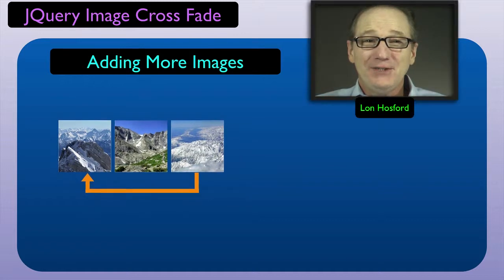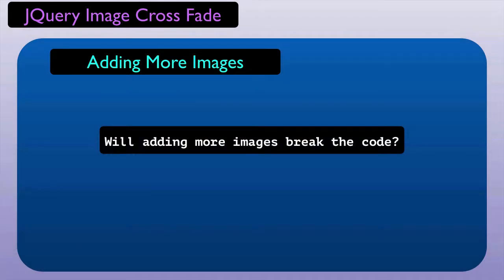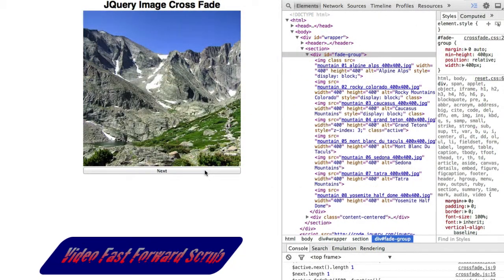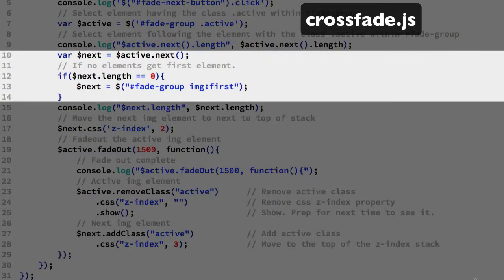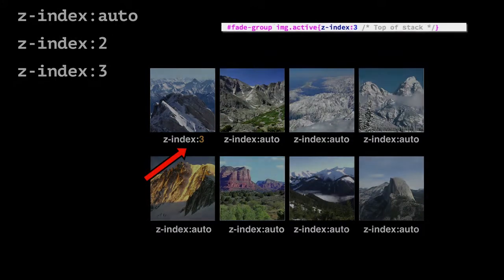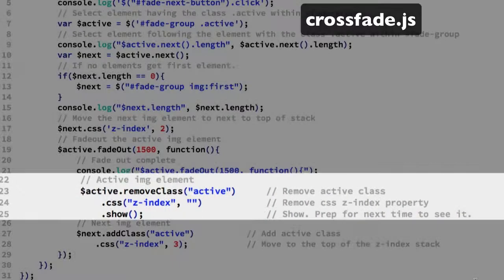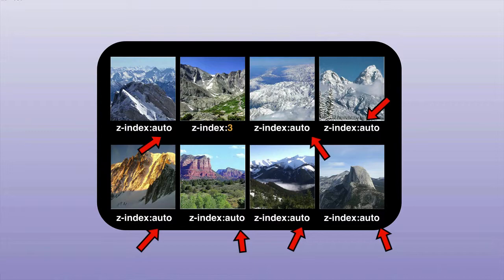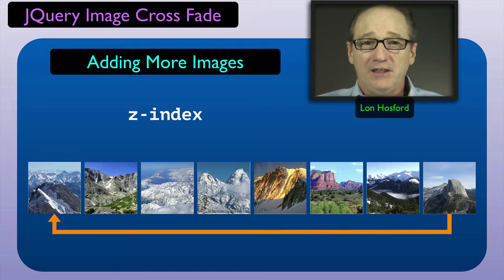Adding More Images for JQuery Image Cross Fade CSS Animation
Source files See readme.txt if you want to follow along.

This is the sixth step in this tutorial on how to do cross fade images using JQuery in a web page.

For this video we test the impact of  adding more img elements to our JQuery image cross fade project.

And we analyze how the z-index stacking order works.

This is part of a 10 part tutorial series to learn how to cross dissolve images, also called cross fade, in a web page and at the same time learn more about using JQuery in combination with HTML, CSS and Javascript. Designed for beginners looking to learn from practical examples. The final example is reusable in other web pages.

The HTML tags for the cross fade effect are designed so they would be independent of the demo web page. This way you can reuse the completed version in your other web pages and style as you like.

For CSS you learn to configure the position static, position absolute, position releative and z-index properties to stack images at the same location.

You will use JQuery fadeOut, JQuery next, JQuery addClass, JQuery removeClass, JQuery css, JQuery prop, JQuery show, JQuery length and JQuery first filter.

Just standard Javascript core programming skills including variables and control structures are used so it is easy to follow.

The example is built from the ground up with a mimimal starting code. This way there is no complicated starting set of code to wrap your head around before you can comfortably follow along.

The steps start with the HTML, add the CSS and then the Javascript and JQuery are added.